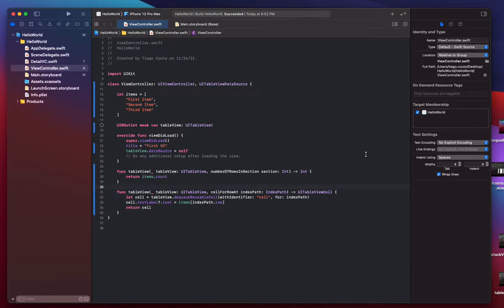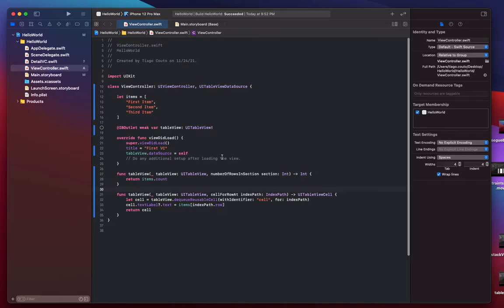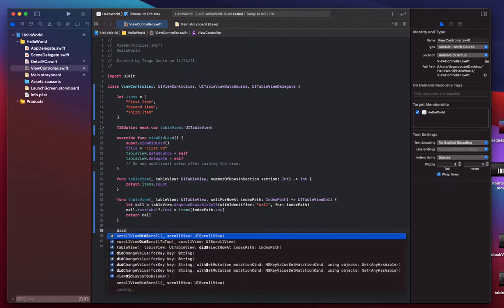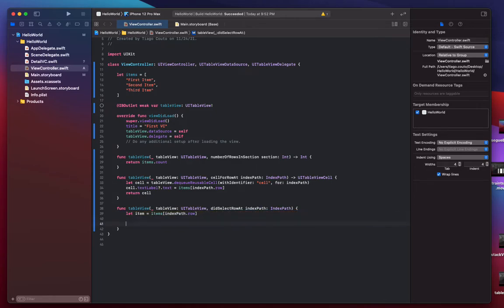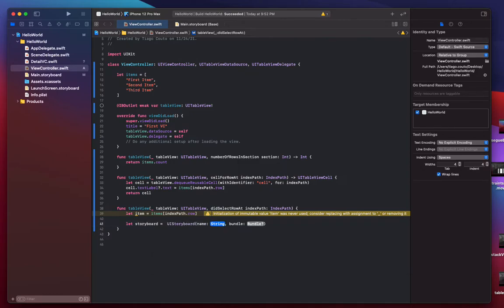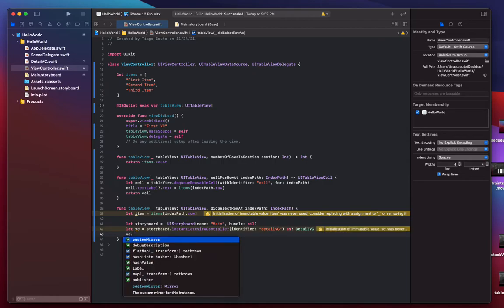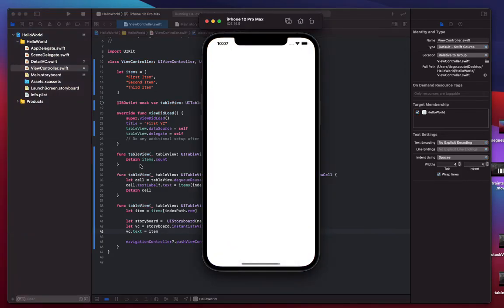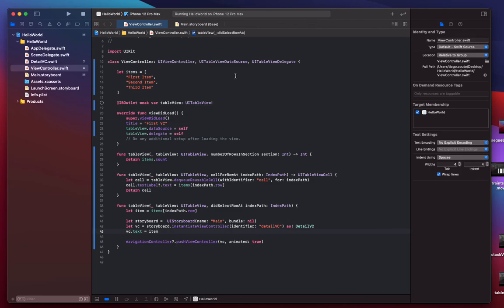iOS development with Swift for beginners - Selecting items in a UITableView list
In this video we learn how to handle item clicks inside of our tableview.